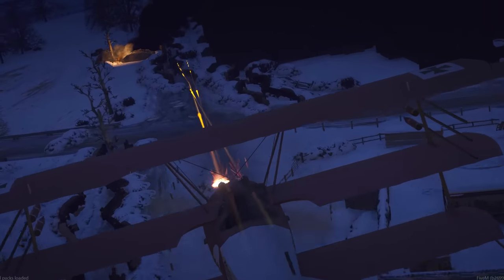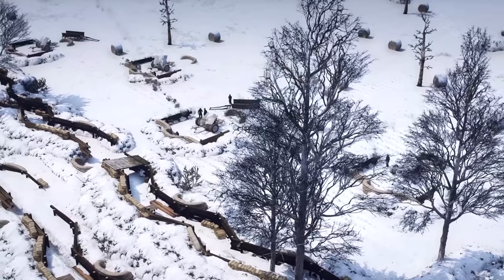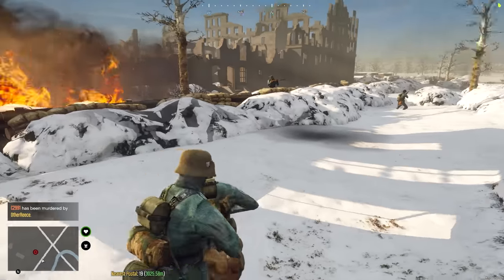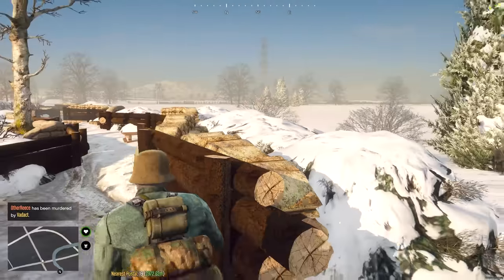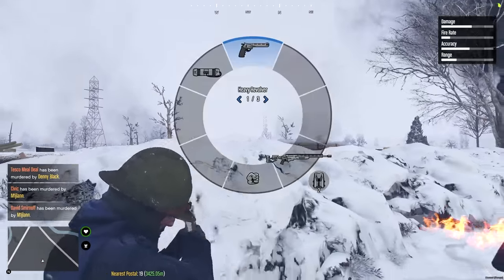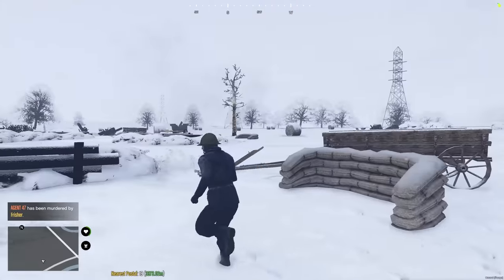WORLD WAR 1 TRENCH WARFARE in GTA 5 Online!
Today in GTA RP World War 1 trench all out warfare, where WW1 tanks, biplanes, artillery & infantry. Most realistic depiction of World War 1 in GTA 5  filmed on FiveM mod GTA Online roleplay server!

► MERCH!

► CHAPTERS

Video title - WORLD WAR 1 TRENCH WARFARE in GTA 5 Online!